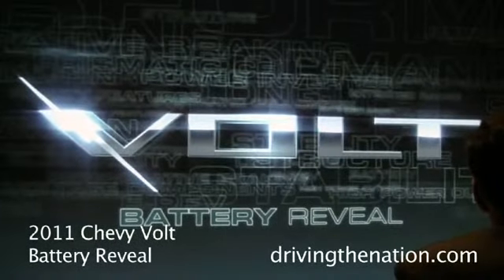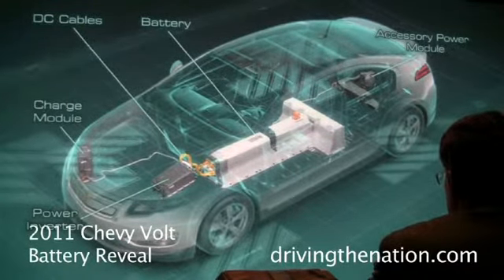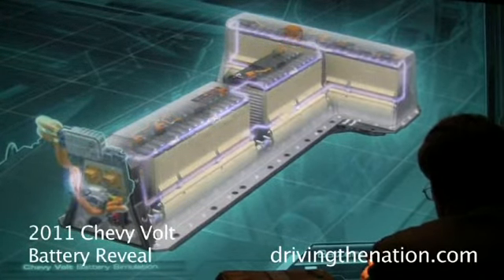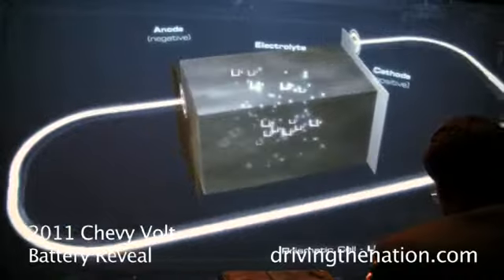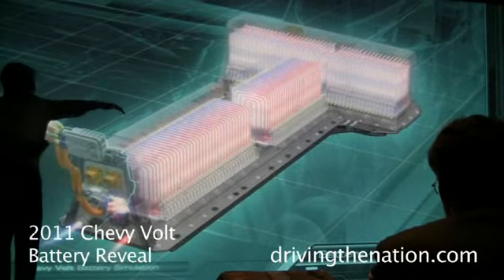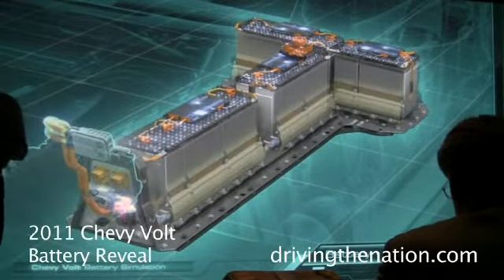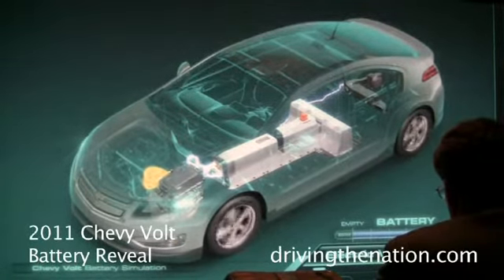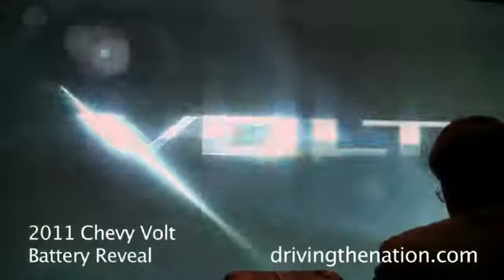2011 Chevy Volt battery reveal on Driving the Nation